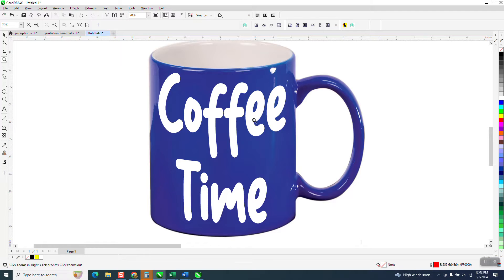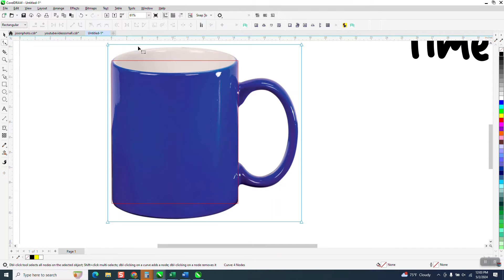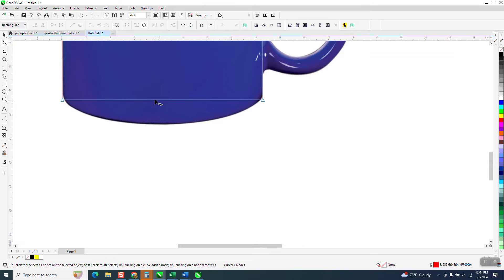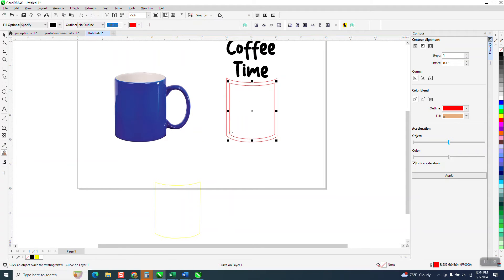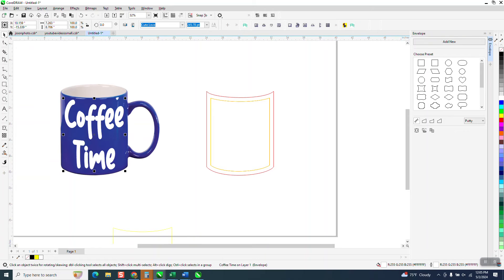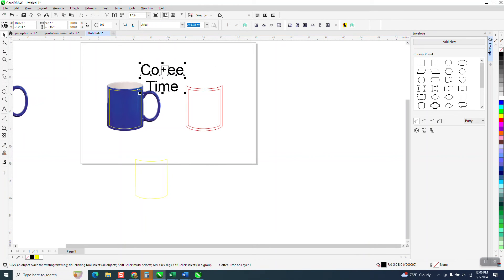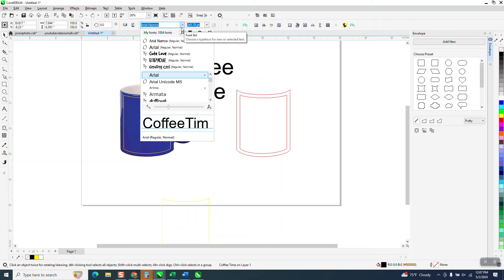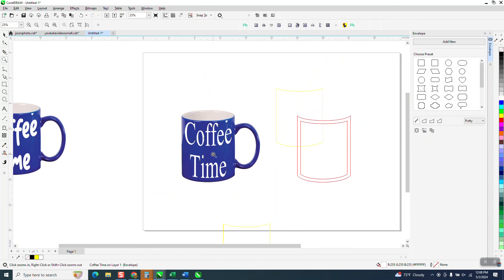Corel Draw Tips & Tricks Coffee Mug Mock up